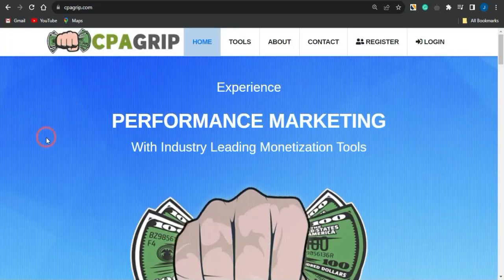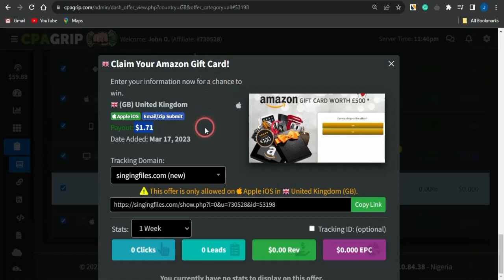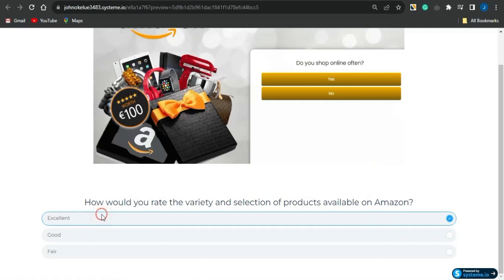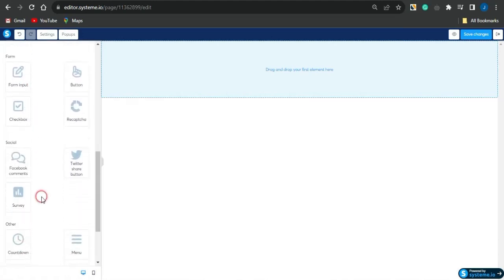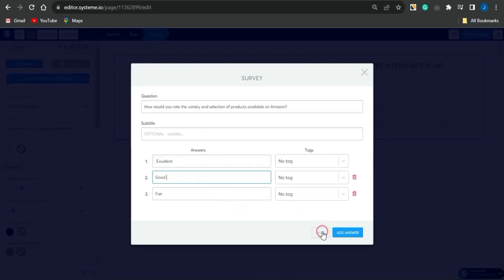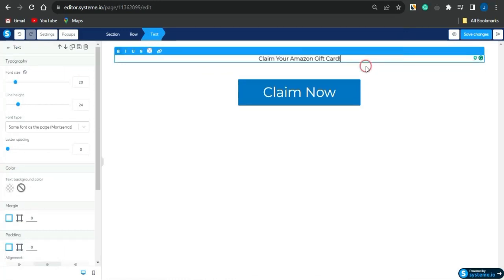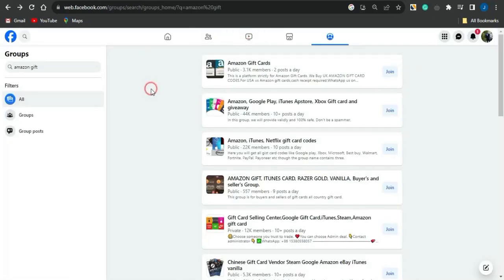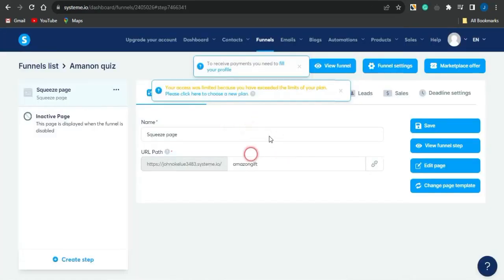CPAGrip $192.36/Day Method | FREE CPA Marketing tutorial